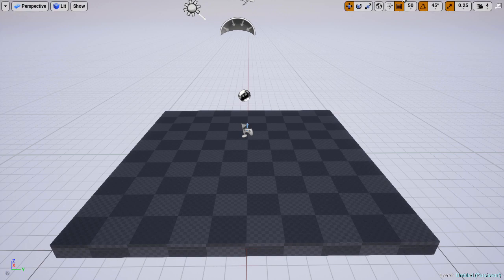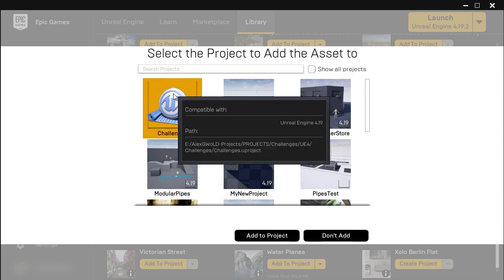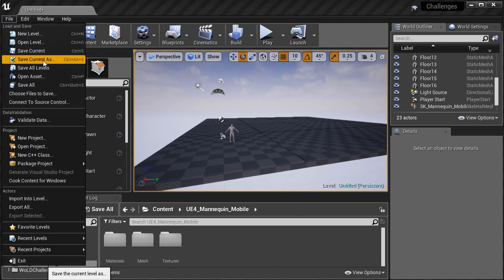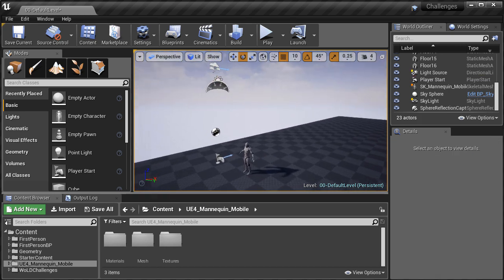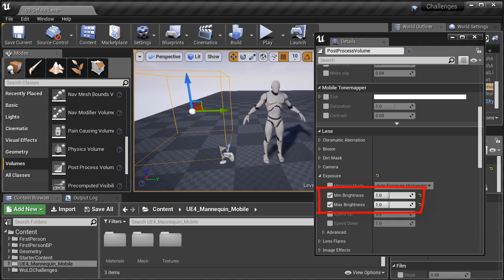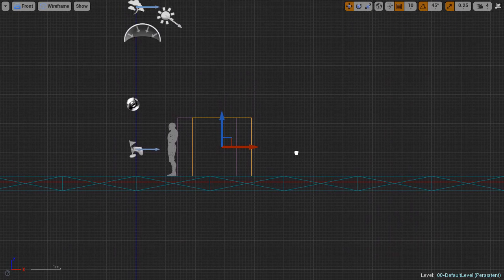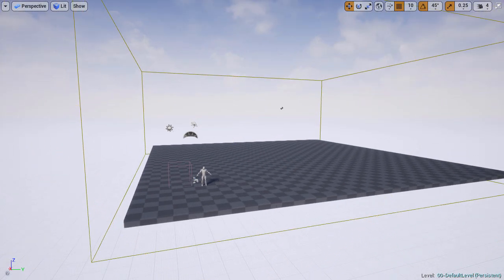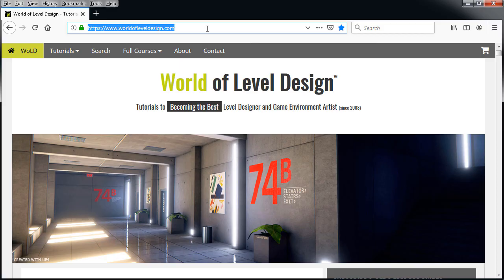UE4 Quick Tip #07: 9 Steps to Improve Default Level Setup to Begin Working In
UE4 Tip #02: Quickly Add Mannequin Model to Projects for Scale Reference Tutorial:

In UE4, when you go to File - New Level and choose Default, this is a good start. But this level is missing few essential actors or objects that would make it perfect to begin working from. Watch the video to find out what I add into the level to make the Default level perfect to work from.

Learn UE4 as an Absolute Beginner Without Any Prior Knowledge or Experience of the Game Engine with "UE4 Fundamentals Vol.1" Tutorial Course